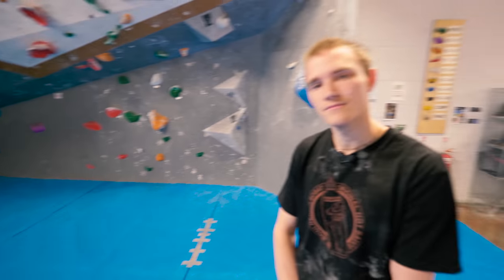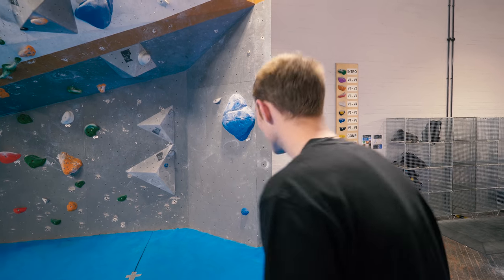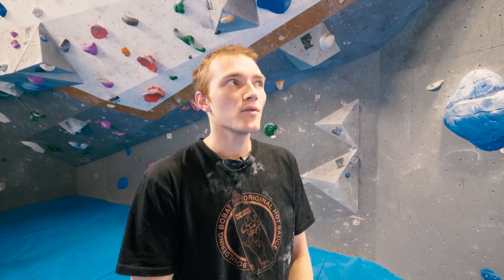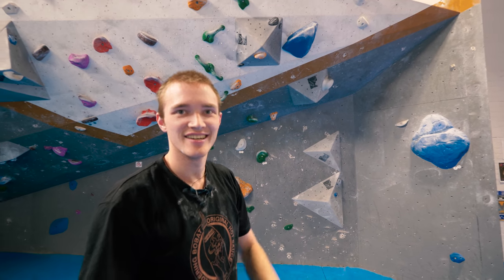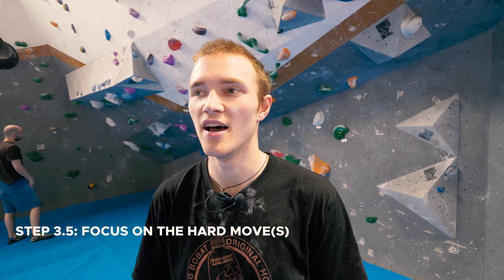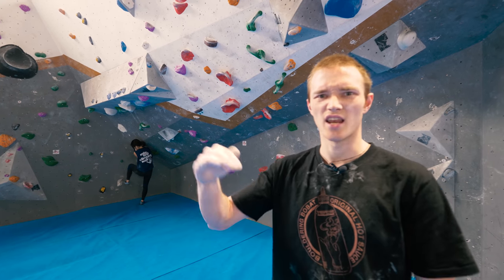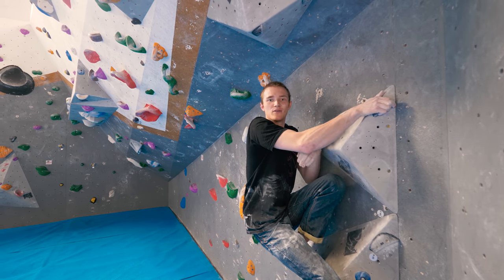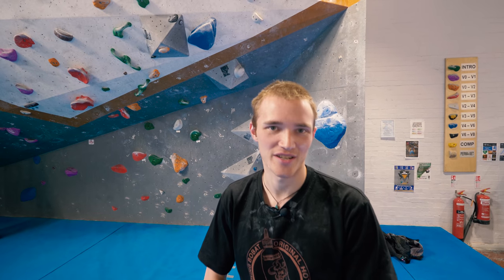How to CLIMB HARDER || CLIMBING TACTICS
Omar: @omarbobat
Jake: @jakesleepsnclimbs
Joe: @joepartridge91
Tom: @pajama_tom
JP: @jeanpierrelupdag
B: @beidriksaan
Xian: @xiangoh_
Chris: @cluk_animations